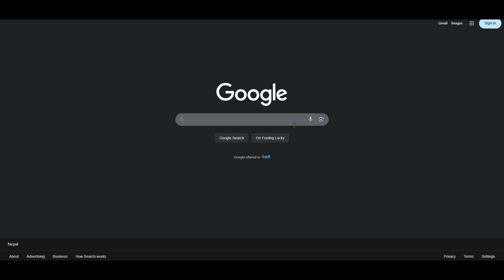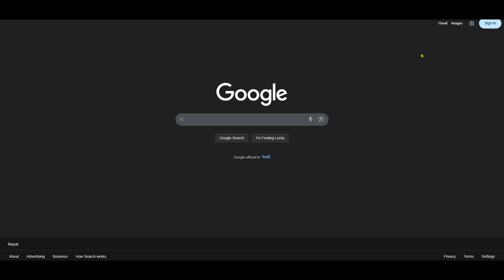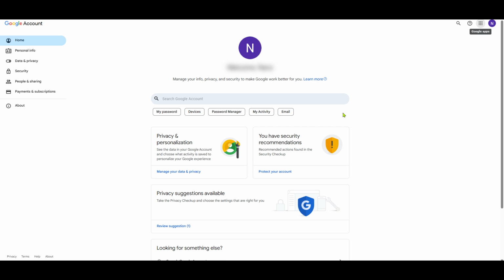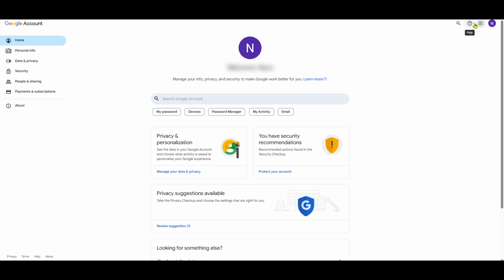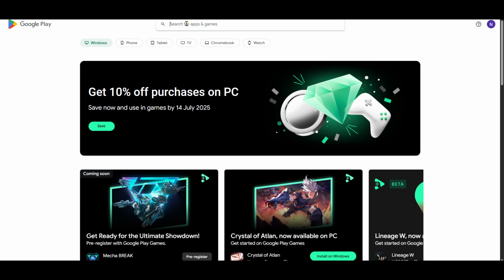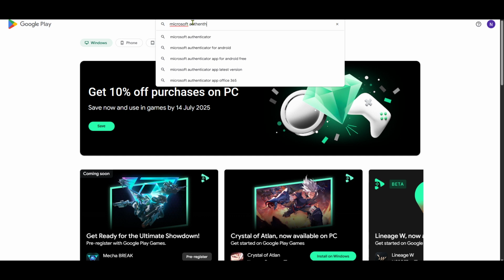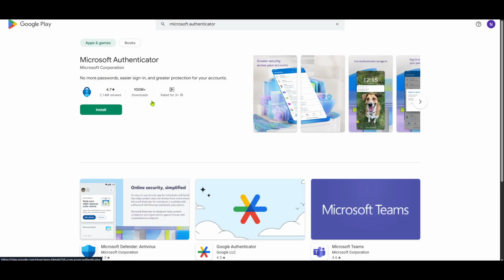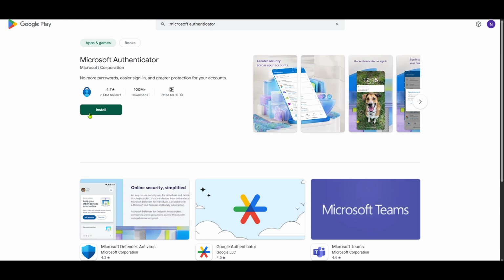How To Add Google Account To Microsoft Authenticator (Step-By-Step) (Full 2025 Guide)